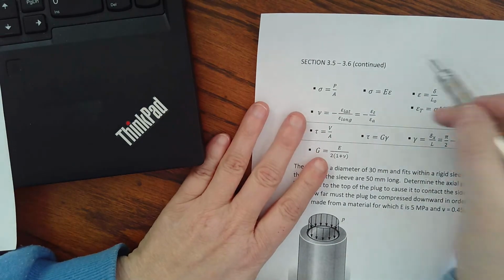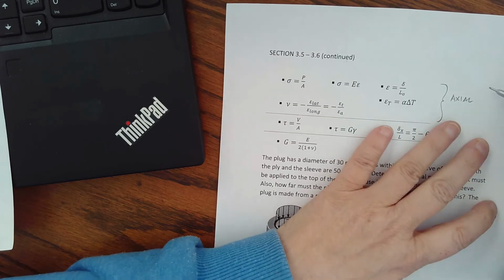ENSC 2143 Sections 3 5 3 6 Example 3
Normal stress strain